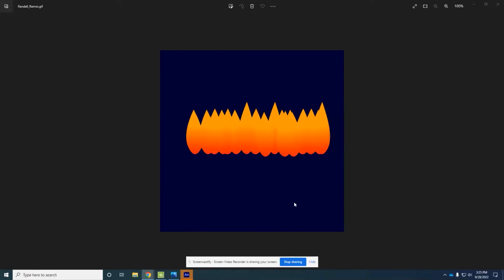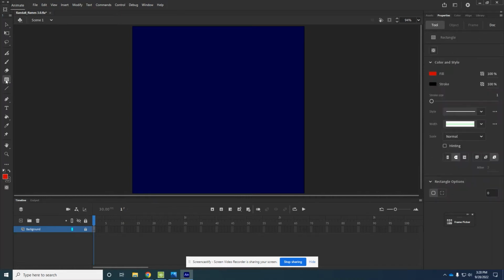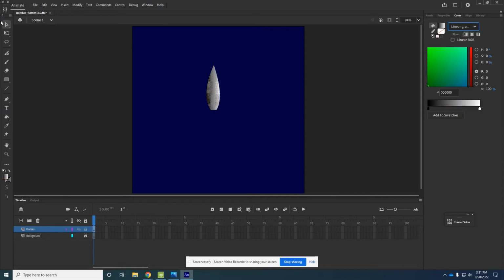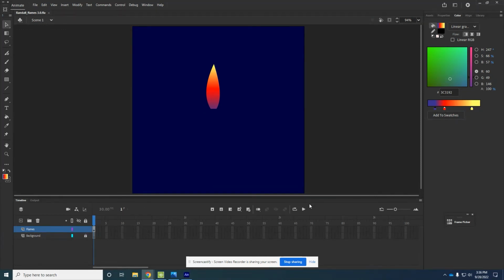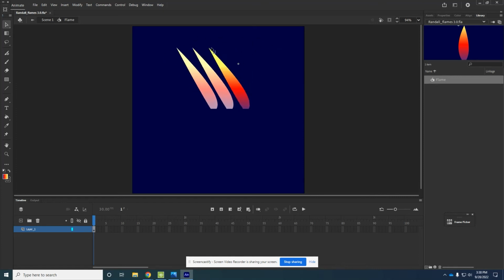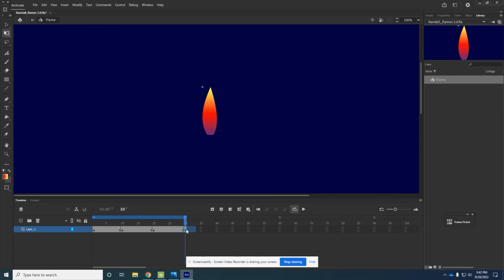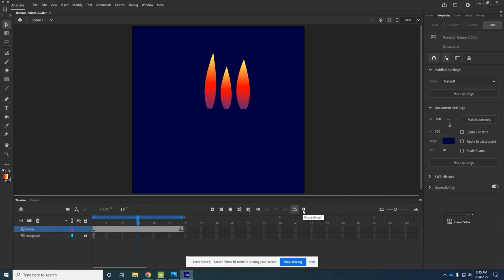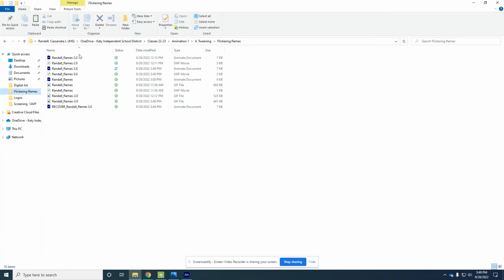Adobe Animate tutorial: Flickering flames (symbols, shape tweens, and nested animation)